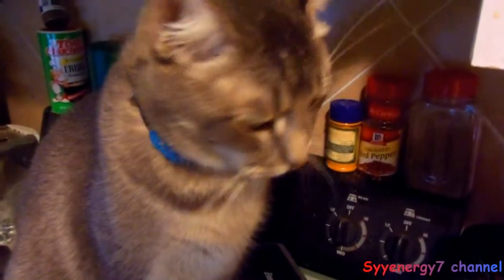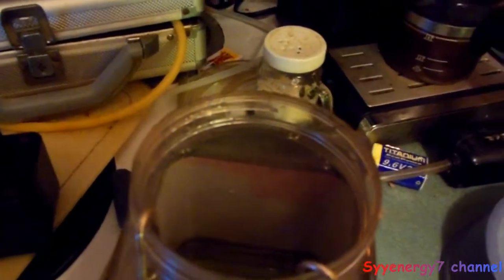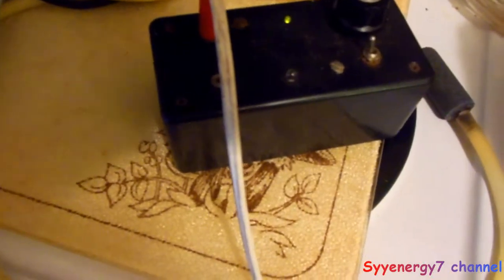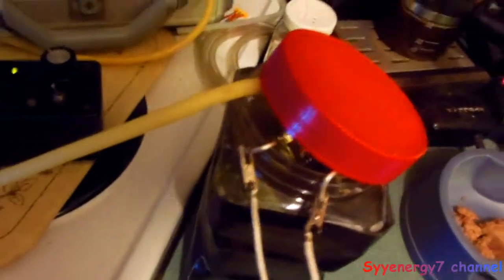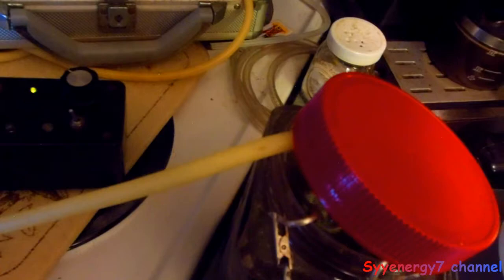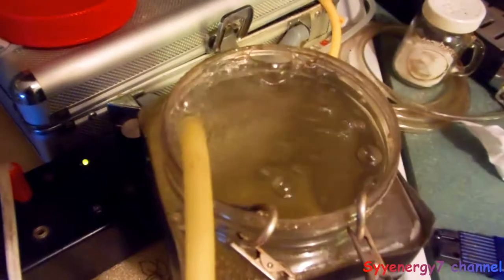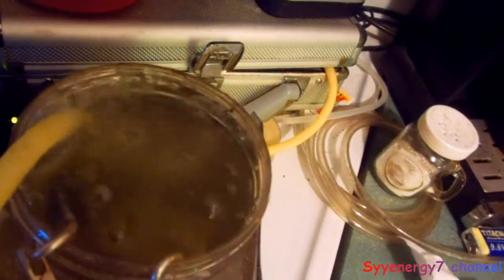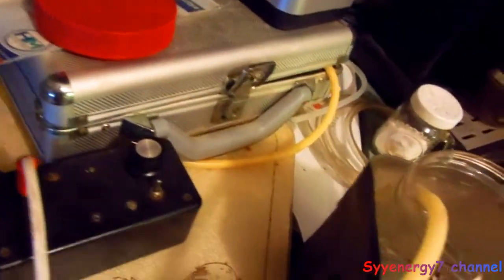Make Quality Colloidal Silver FAST with a Fish Tank Bubbler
Using a fish tank bubbler to churn up the solution, undoubtedly causes the colloidal.- ionic silver solution to be much higher quality.  Additionally, it takes much less time to make the colloidal./ ionic silver solution.